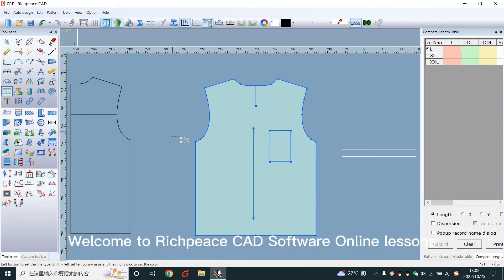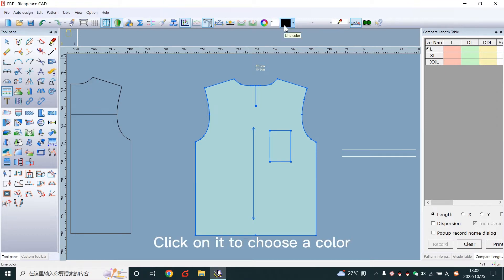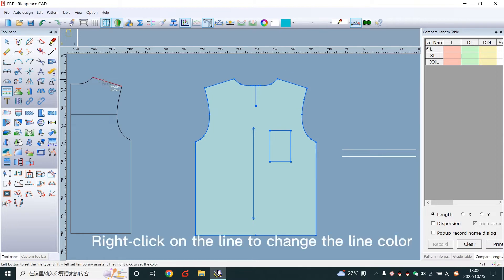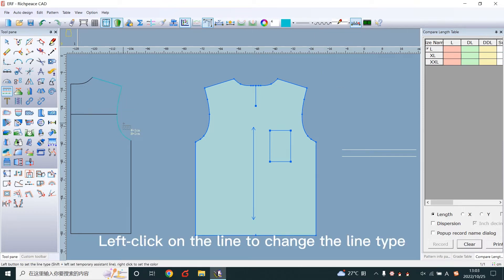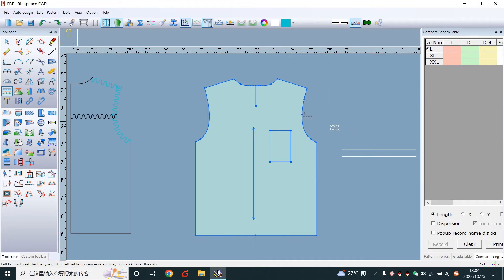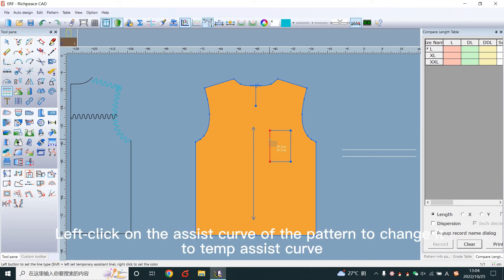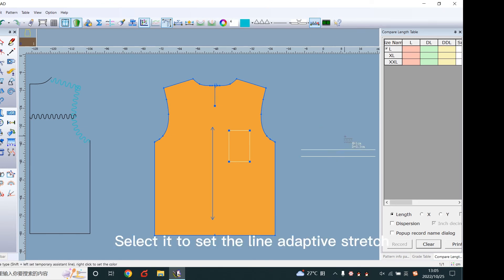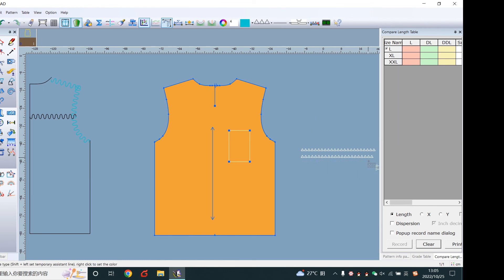Richpeace Garment CAD V10.0--Set Line Type Color Tool